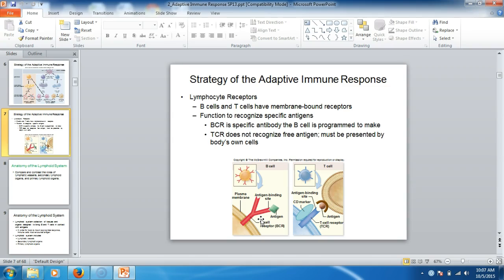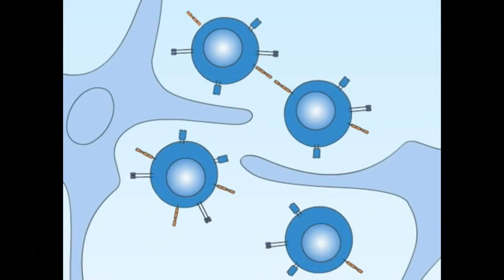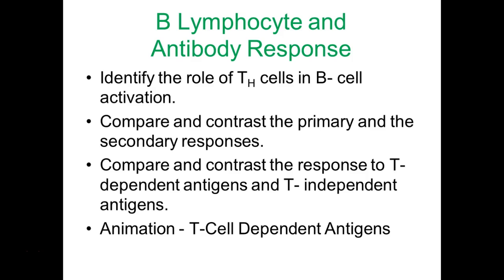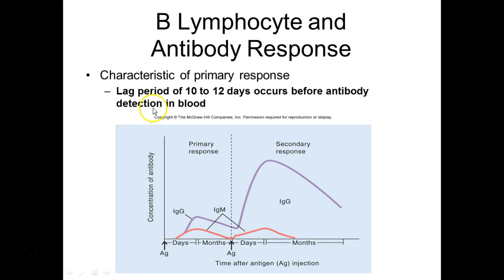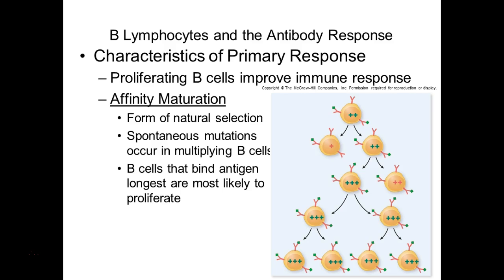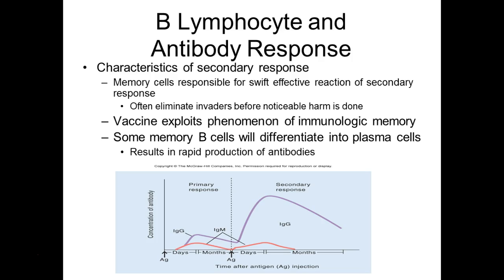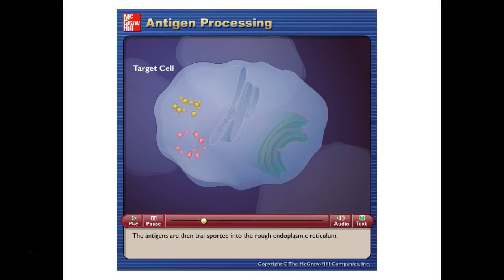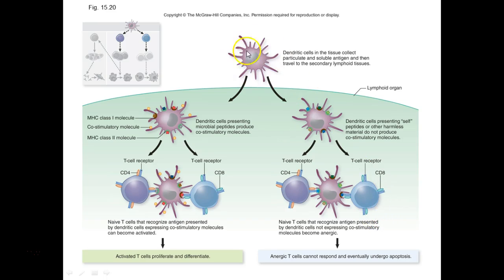211_Adaptive Part 4 FA15